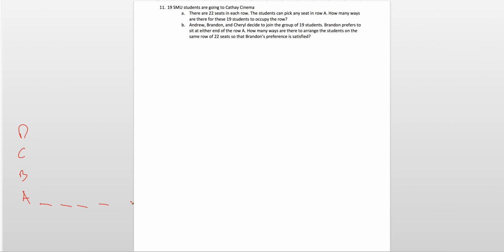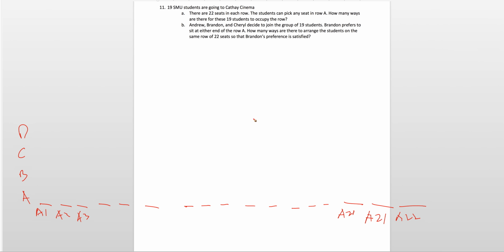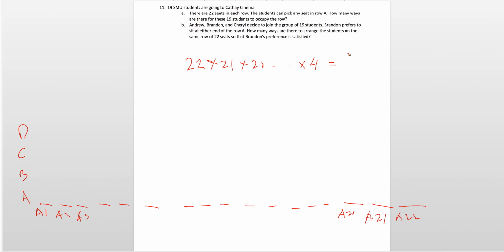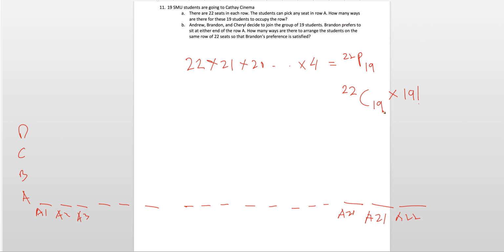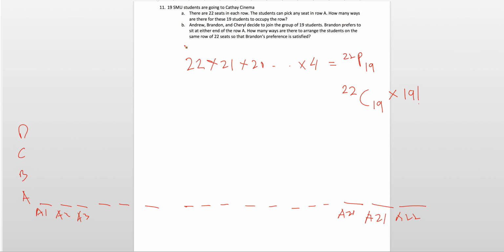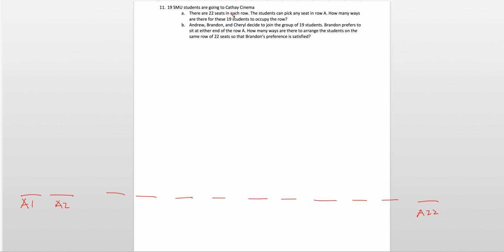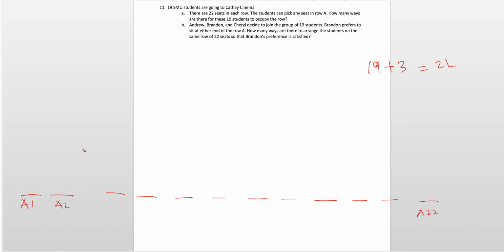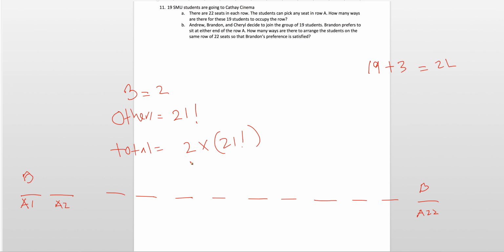(01) Counting Tutorial Q11 Cinema